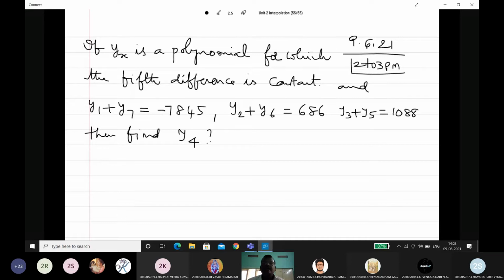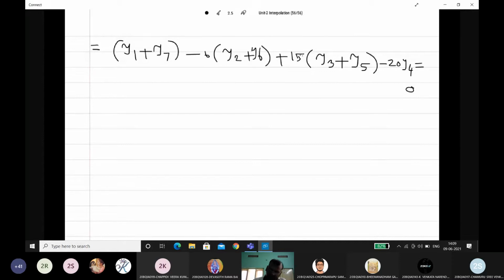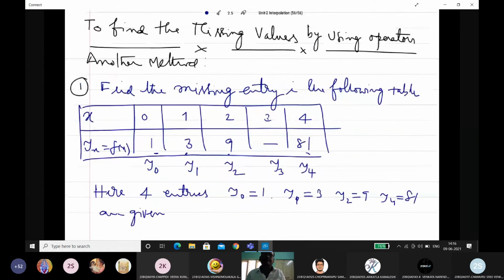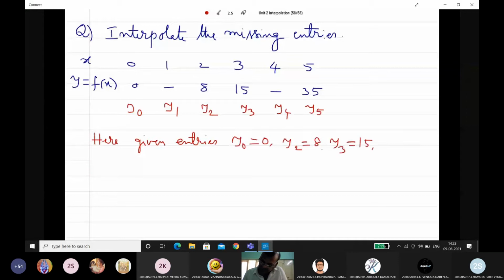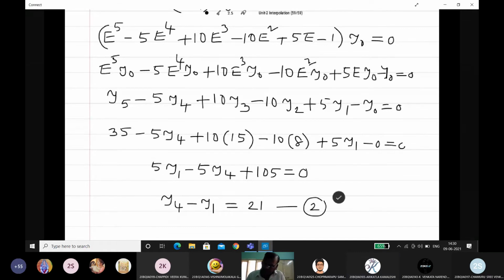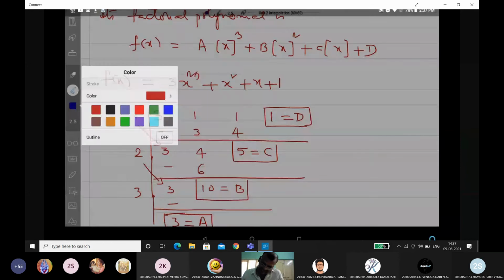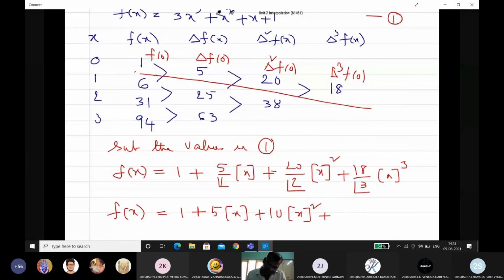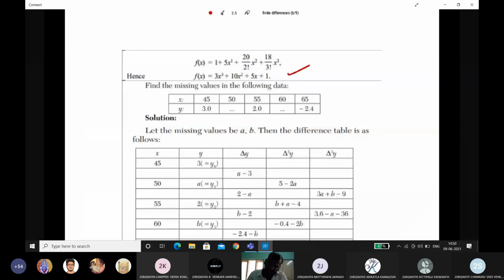M 2 09 06 2021 2